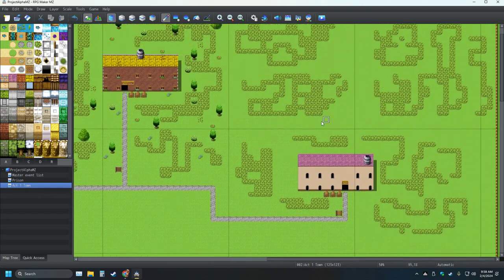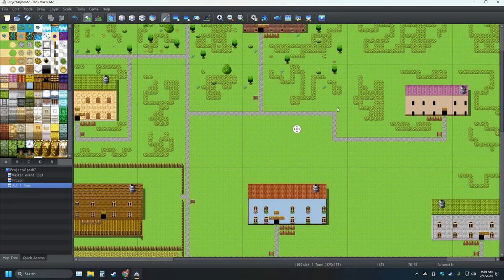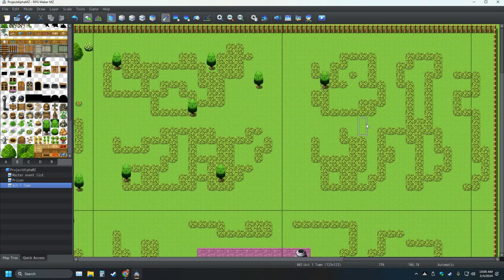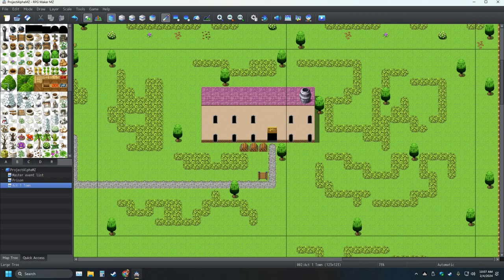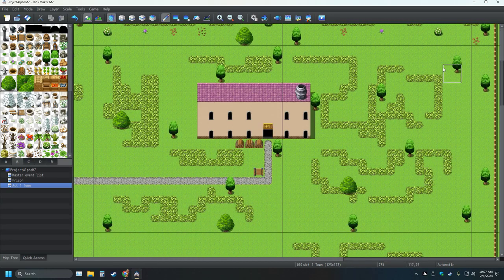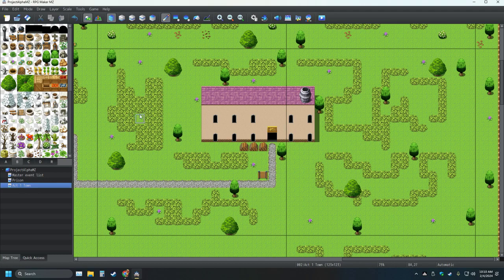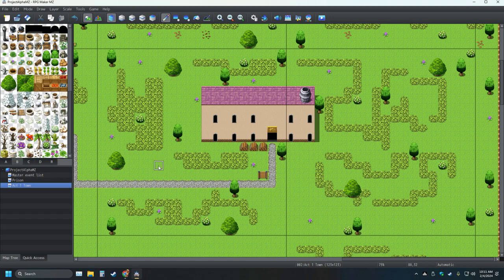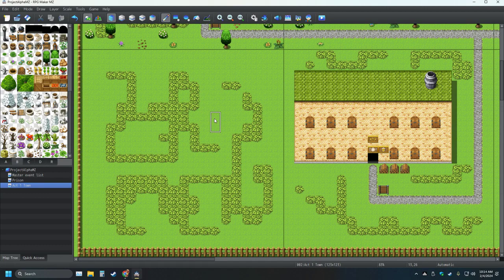My RPG Maker Creation Pt 6 Making The Ultimate Game